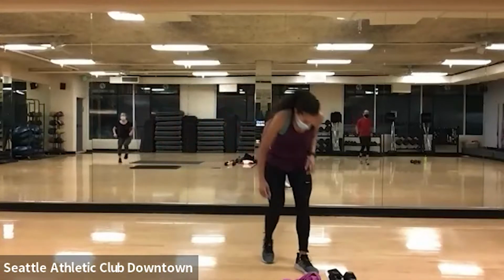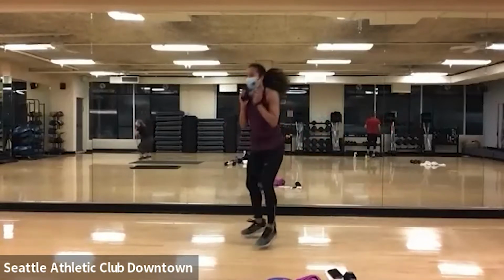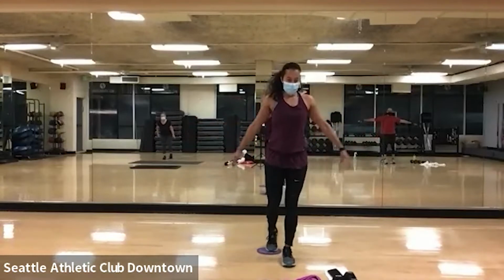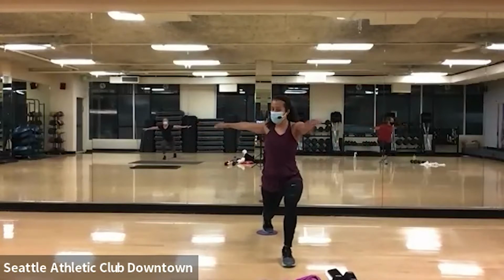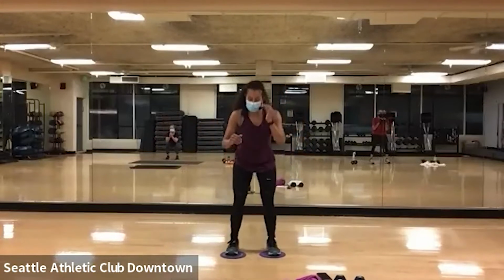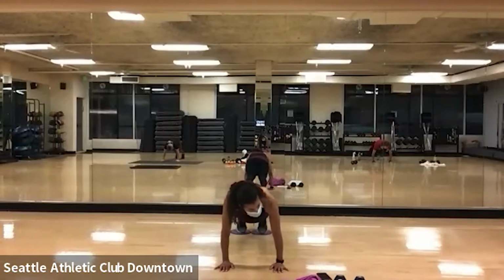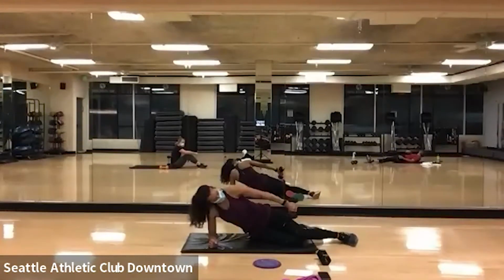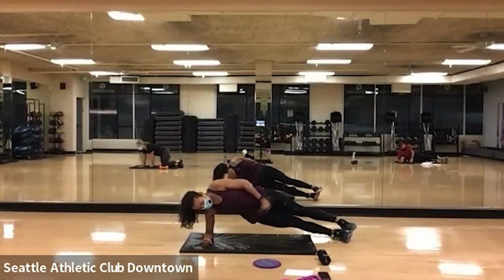Sports Conditioning December.27